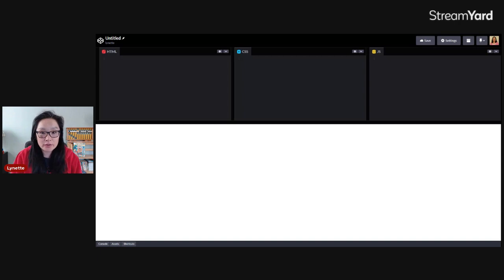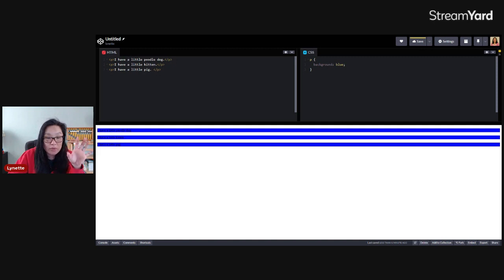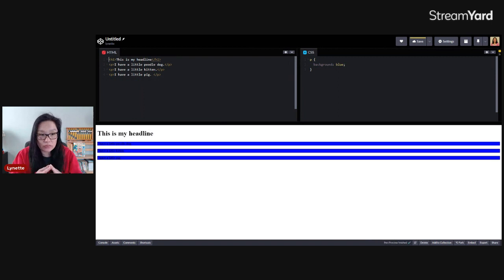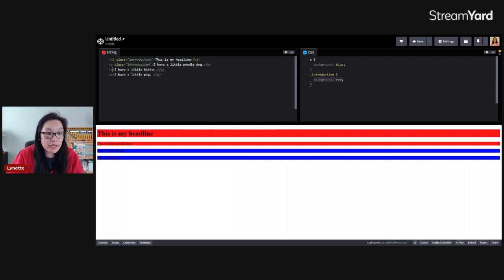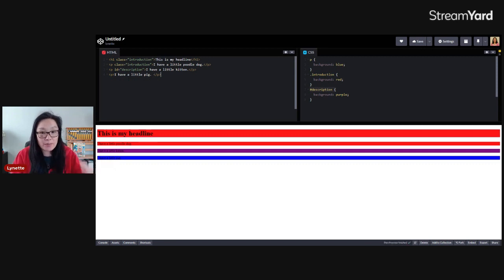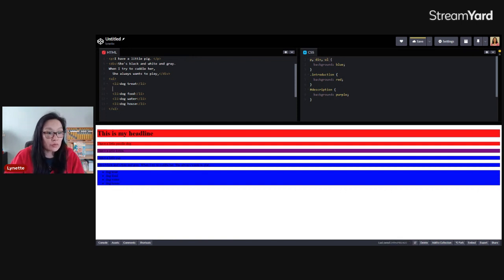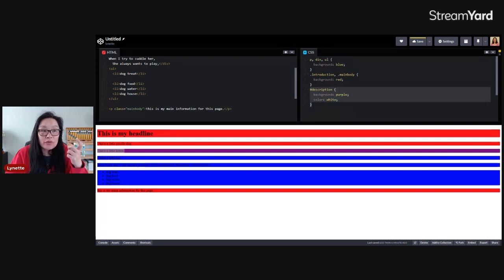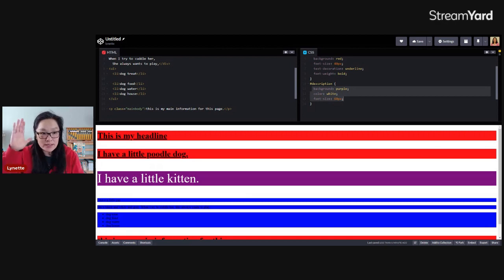Anatomy of CSS-element selector, class selector, id selector with declaration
Cascading Style Sheet Selectors

There is an Element Selector, these are the tags like h1, p, span.  Any HTML elements can be selected as a whole.

There is a Class Selector, in an HTML tag, a class attribute can be added.  For example

p class=”introduction”  This is the introduction to my page  /p.

The class name is “introduction”. This class name can go in many elements, like

img class=”introduction” src=”thisisasourcelink.png” /

span class=”introduction”  Span introduction /span

There is an ID selector, again in an HTML tag, an ID attribute can be added, HOWEVER, there can only be 1 ID name per page.  So, you can have ID names like

p id=”portfolio” this is my portfolio /p

But you can only have 1 id with the name “portfolio” on the page

When calling the selectors from an external CSS file, internal CSS section usually at the top of the HTML doc

Tags are called by their element, like p, h1, span;